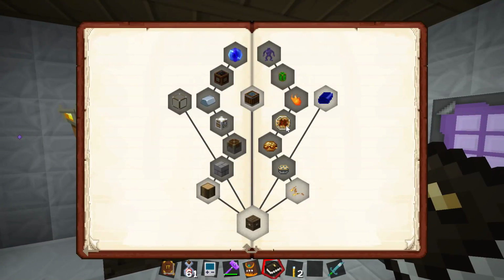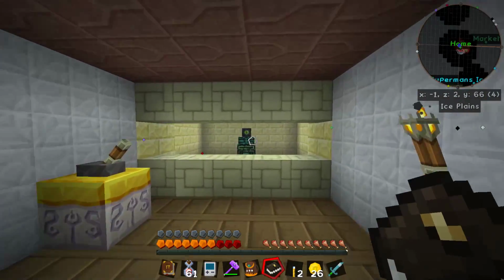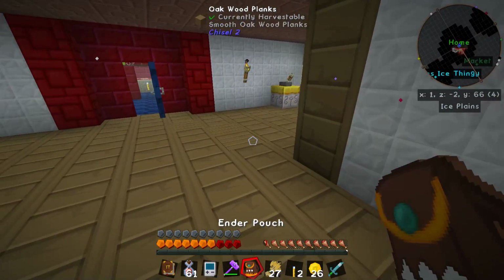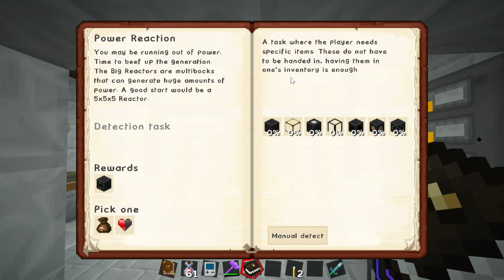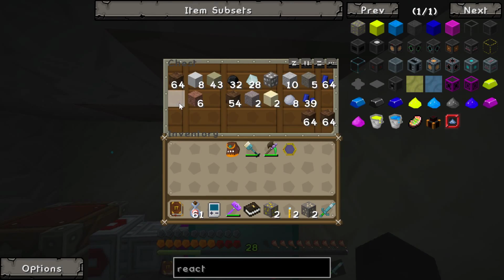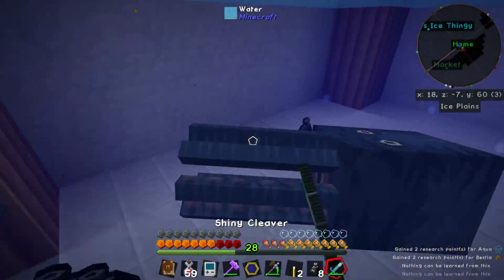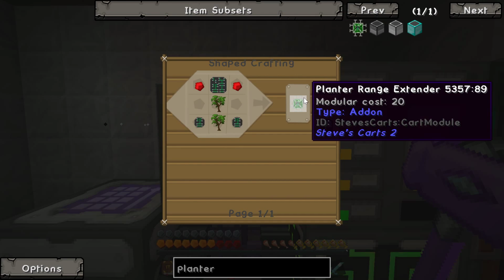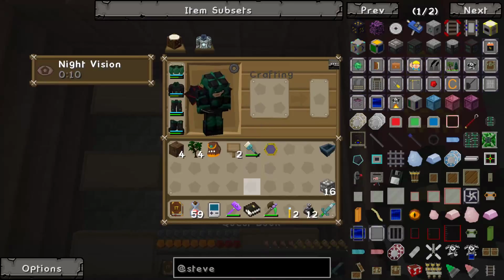A Bit of Everything - Minecraft - Obscurity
In this episode I run around like a headless chicken trying to complete something...